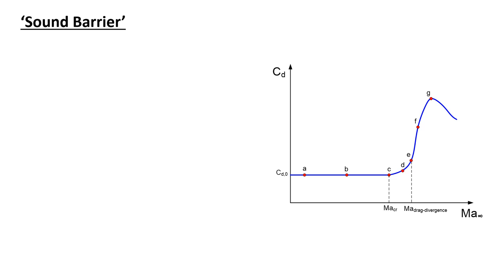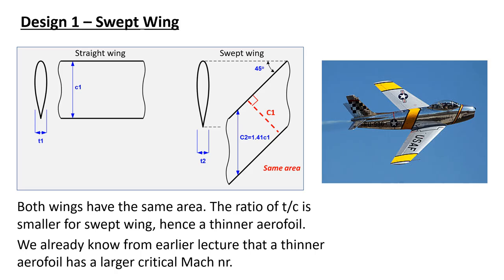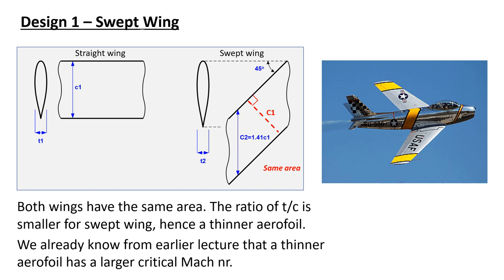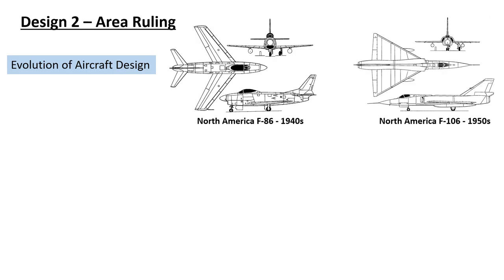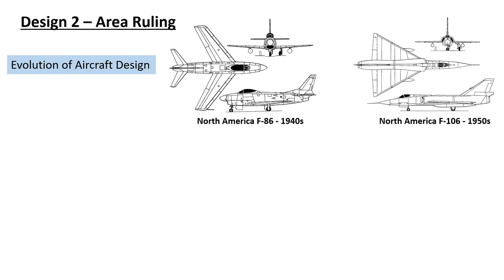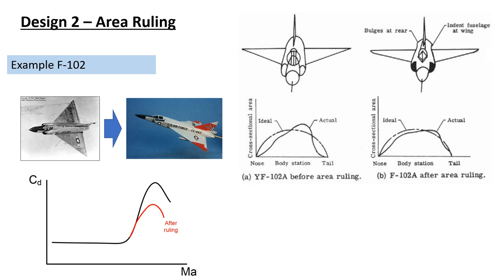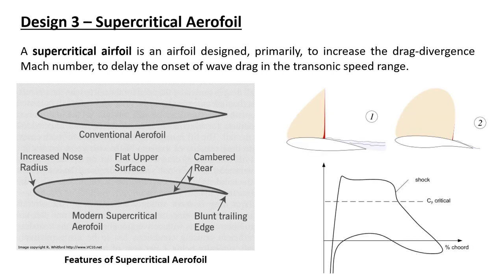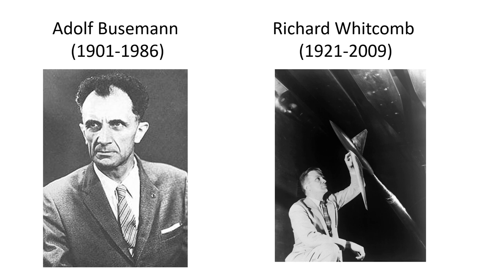Transonic Aerodynamics | 5 Designs to Conquer Sound Barrier